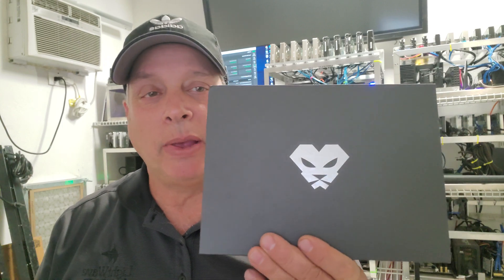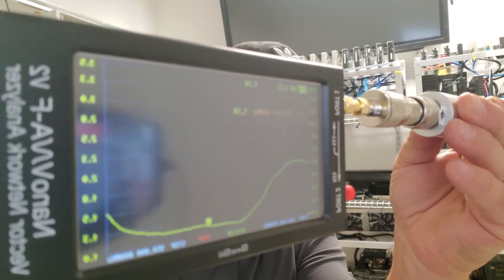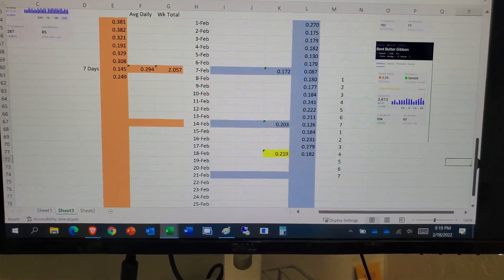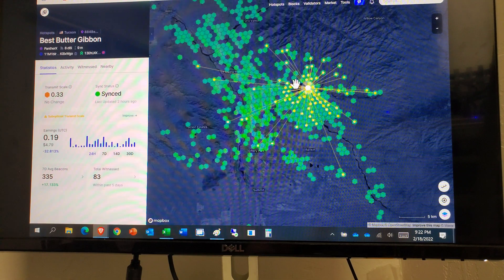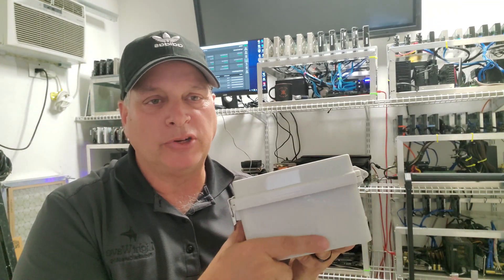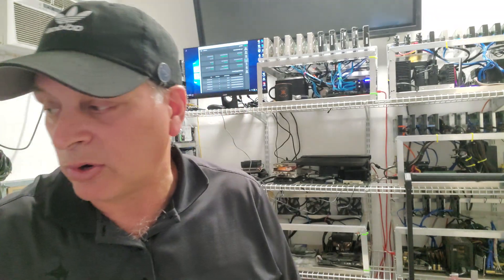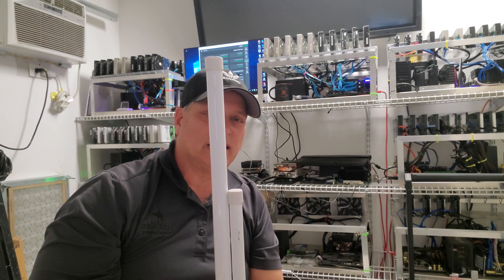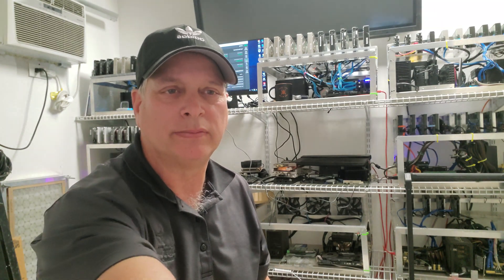Panther X2 Update and SignalPlus 10dBi Antenna Review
In this video I will be giving you an update on my original Panther X2 with the sx1308 chipset.  I'll be showing a side by side multi-week comparison with the RAK GoldSpot that was at the same location and both used the same antenna and cable.
I'll also be doing a review and testing of my newest antenna, the SignalPlus 8dBi Antenna bought off of Amazon.  I'll use my Nano VNA tester to compare the SignalPlus 8dBi to a RAK Wireless 8dBi antenna.

RAK GoldSpot Helium Miner:
GetMNTD.com

SignalPlus 10dBi Antenna:

ZTE Mobile HotSpot:

Govee Smart Plug:

USB Smart Plug:

Mini VPN Router: